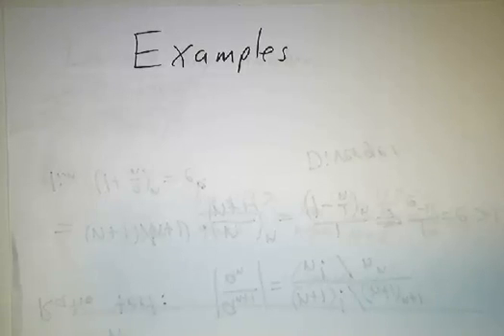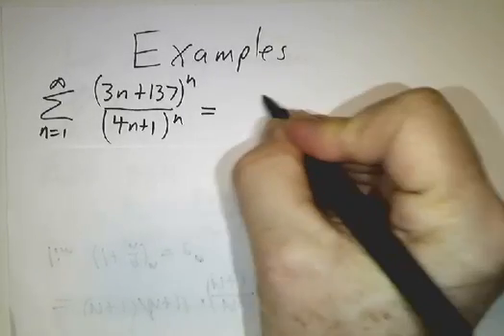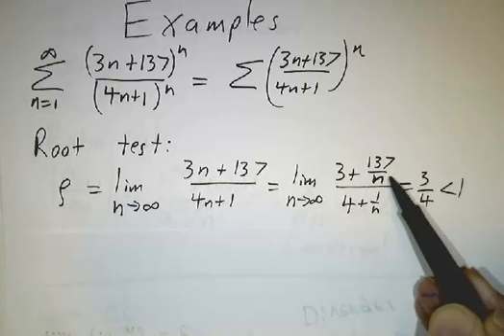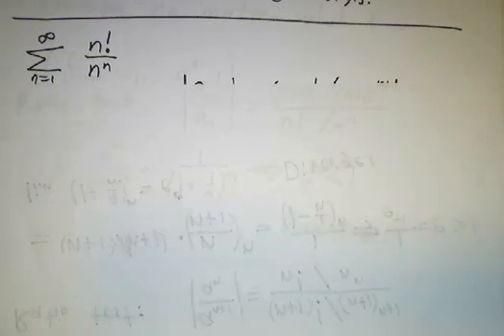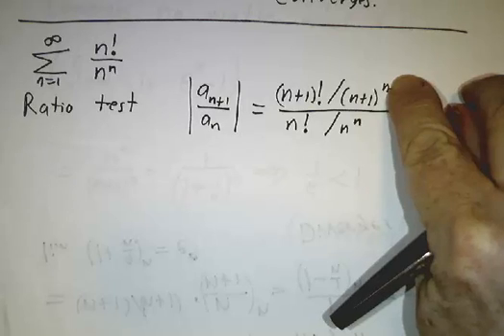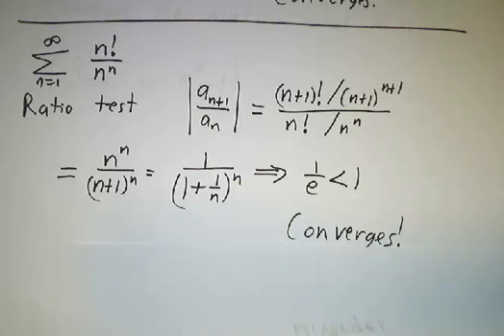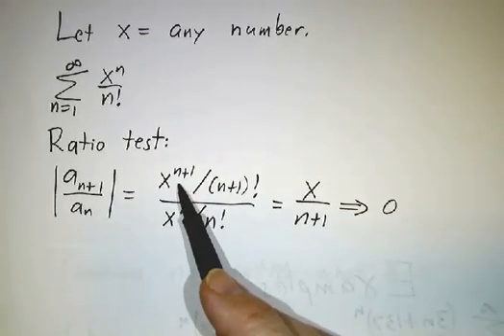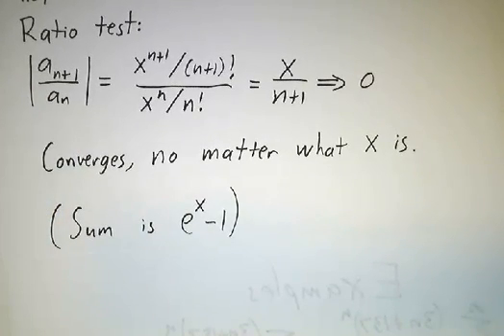Ratio and root examples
In this video we work three examples where we can determine the convergence of an infinite series by the root or ratio tests